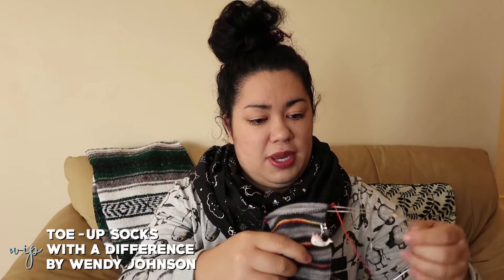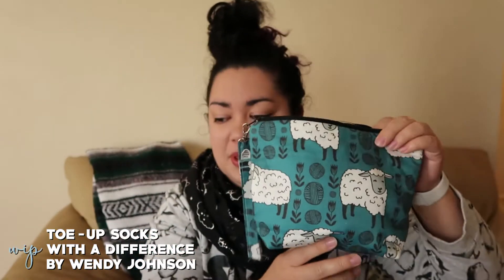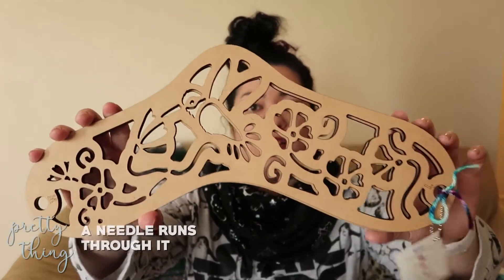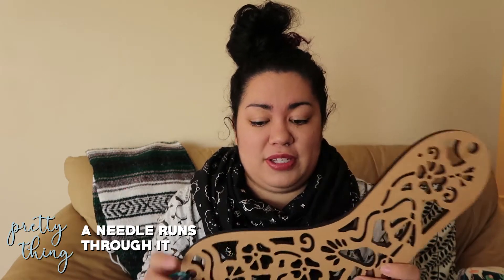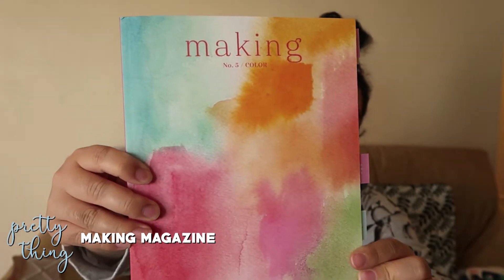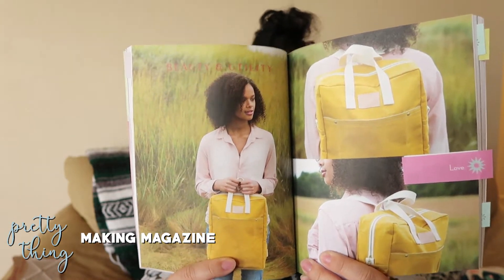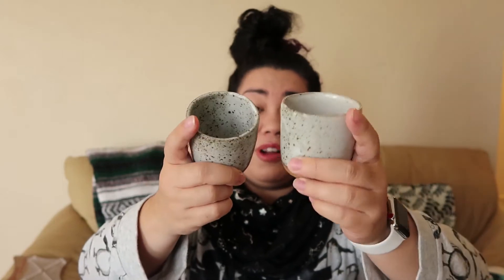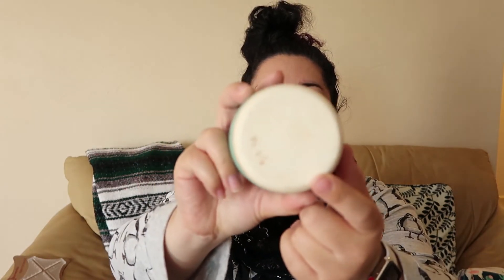knits & stuff episode 70: Another new craft has appeared!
Project bag

--PRETTY THINGS--

--LOCAL DELIGHTS--